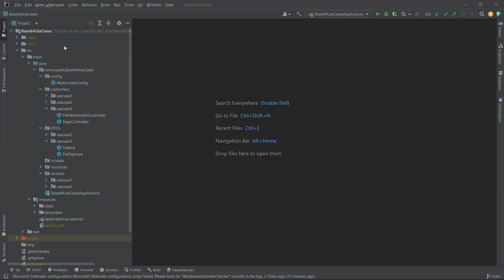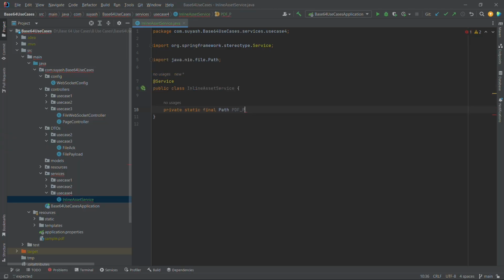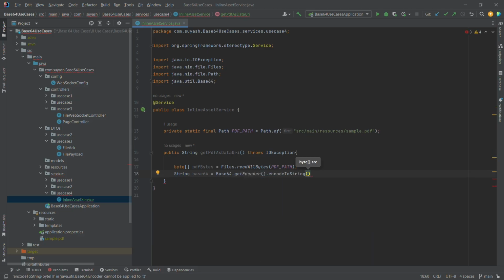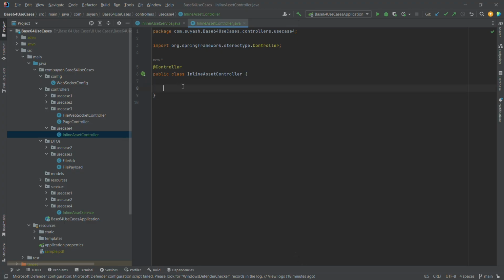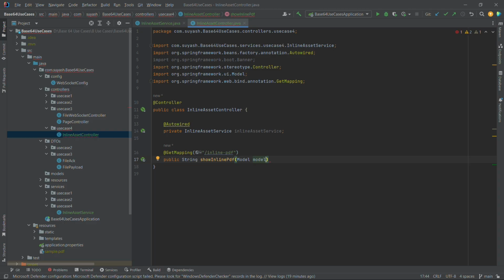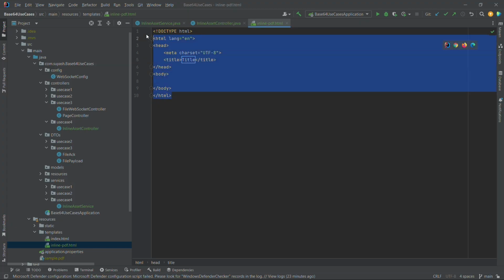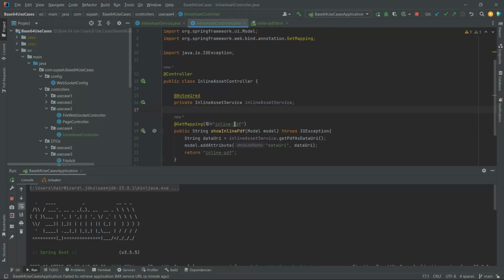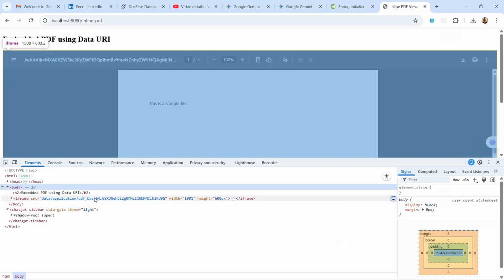Use Case 4: Inlining Assets with Data URIs in Web Browsers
In this video, we explore Use Case 4 from the Base64 Encoding –

The Must Know Use Cases series:

Inlining Assets with Data URIs in Web Browsers using Spring Boot and Thymeleaf.

You’ll learn how to embed a small PDF directly into an HTML page using a Base64-encoded Data URI—no external hosting, no extra HTTP requests. This technique is perfect for offline-first apps, self-contained components, and reducing network overhead.

We’ll walk through:
- Reading a PDF file in Java
- Encoding it to Base64
- Wrapping it in a Data URI
- Rendering it inside an iframe tag using Thymeleaf.

All code is part of the same project we’ve been building throughout this series, so you can follow along and extend it easily.

Video Chapters:

00:00 - Intro
00:27 - Use Case Explained
01:13 - Code Along
09:56 - Testing
12:31 - Outro